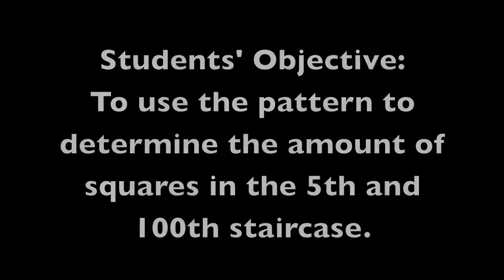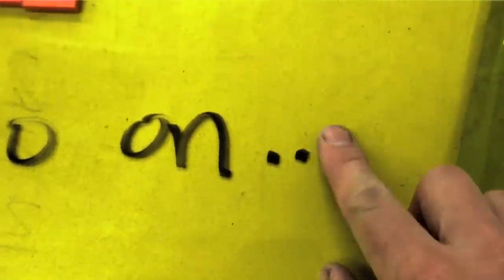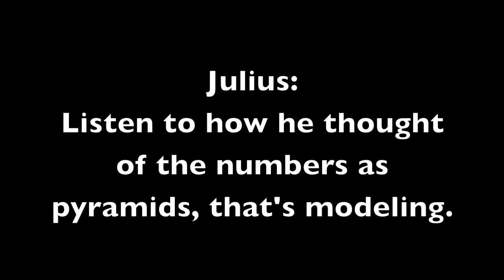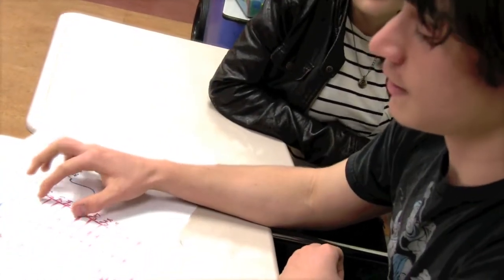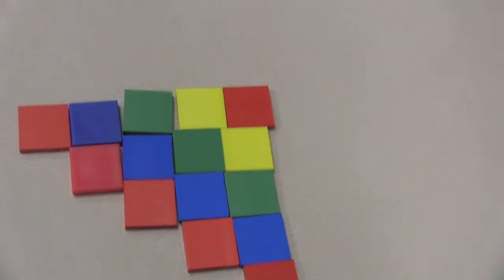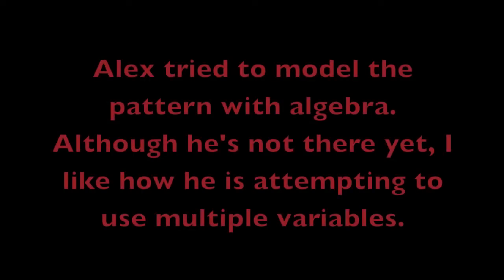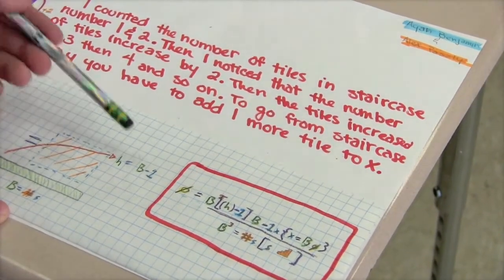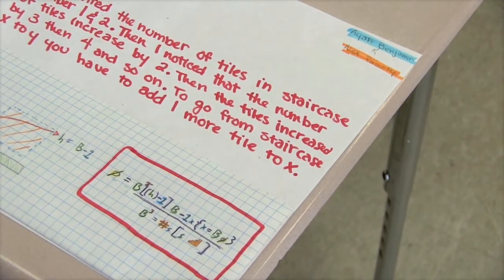Modeling and Repeated Reasoning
Willard Middle School students show and tell all about the new Common Core Practices: Modeling and Repeated Reasoning.  Includes their own original song about Modeling. Berkeley CA. Funding Provided by Berkeley Public Schools Fund.